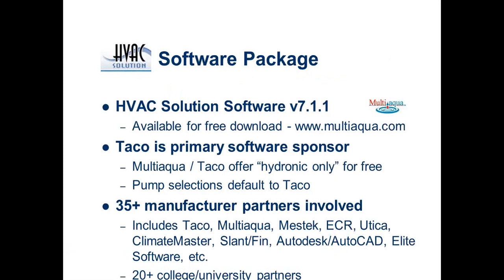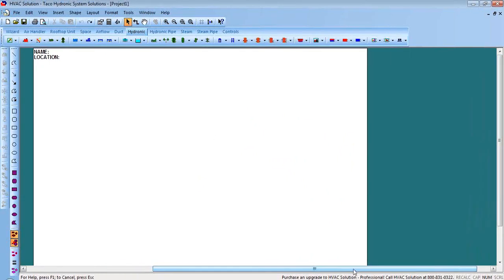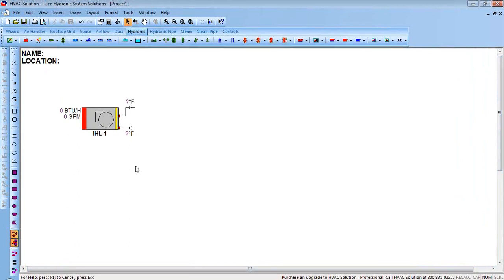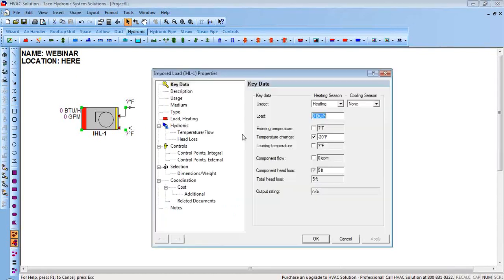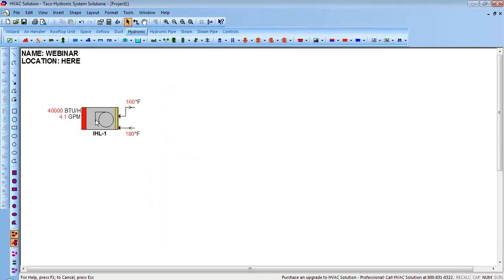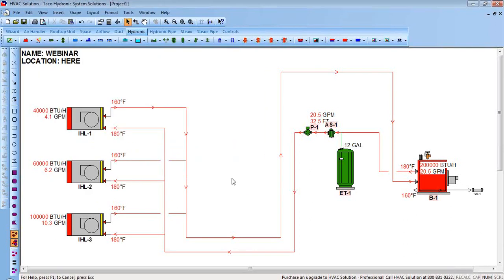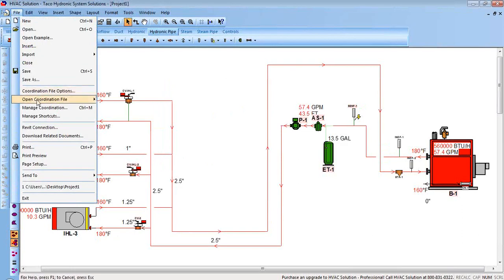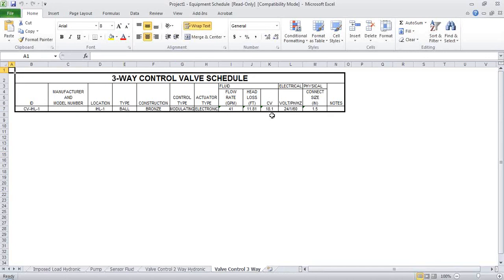Hydronic Piping Software - Webinar 11/25/13